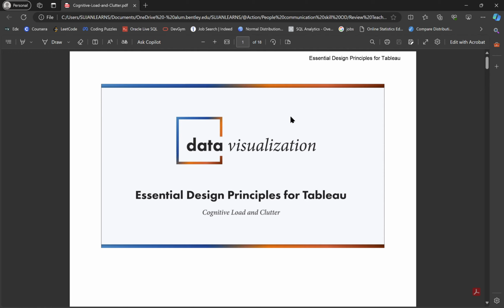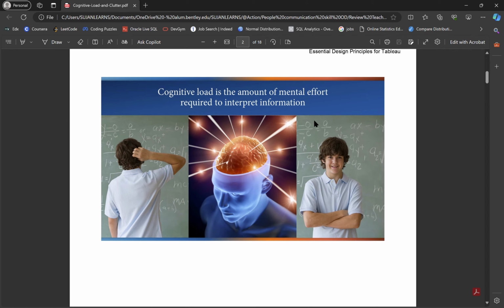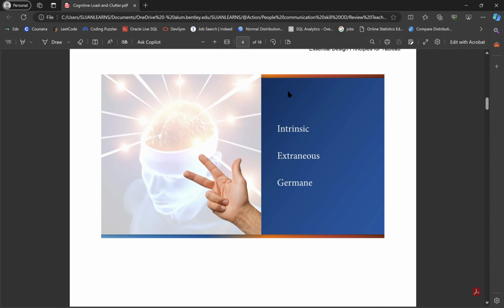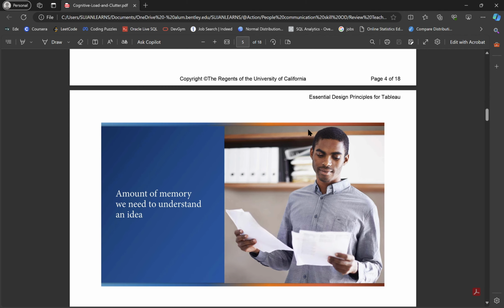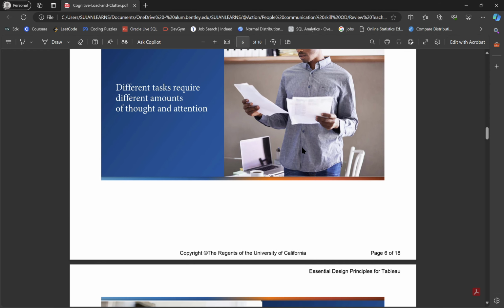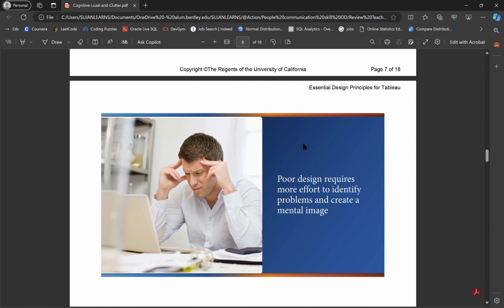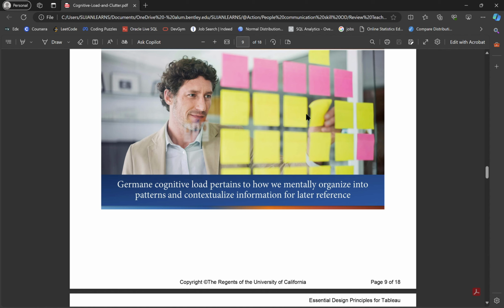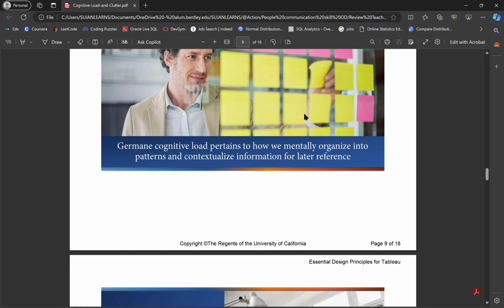UCD 02 Week 2 Video 1